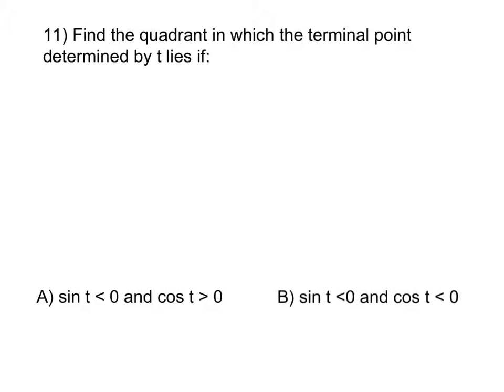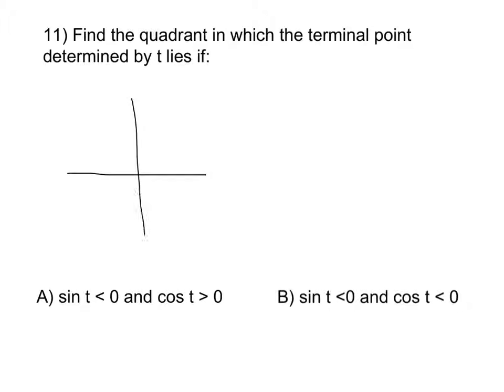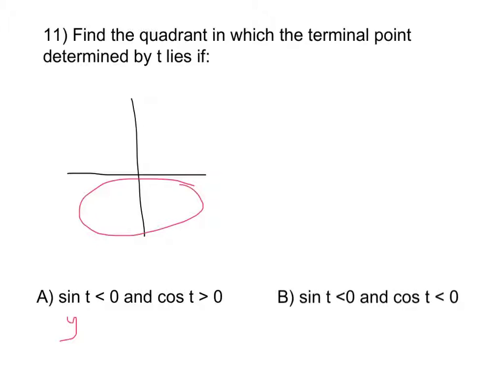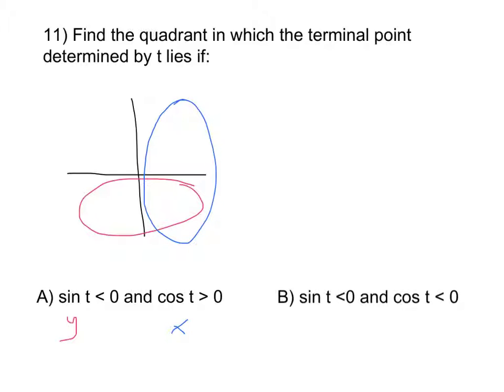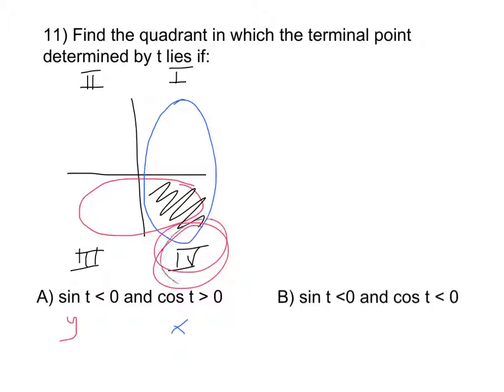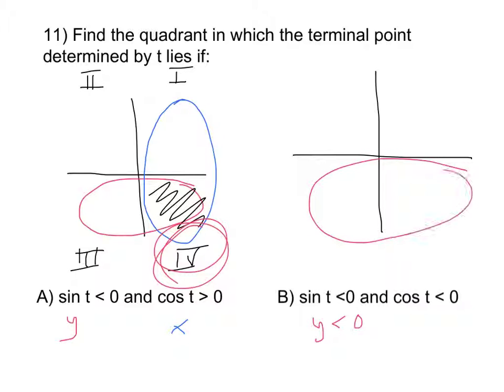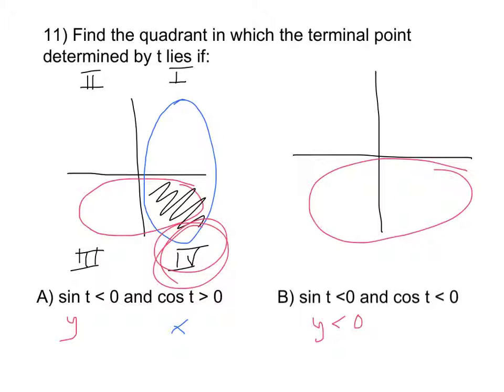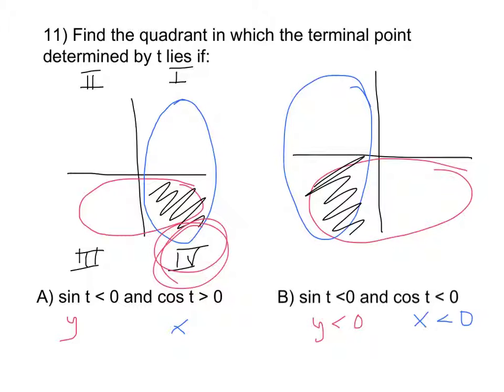Ch.5 Review 2 problem#11